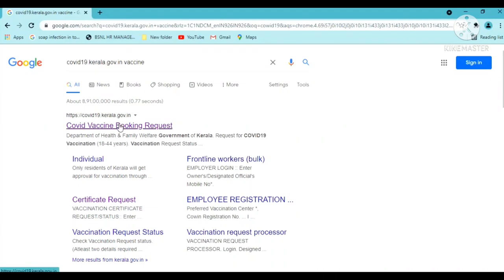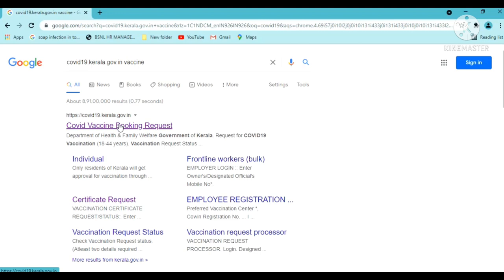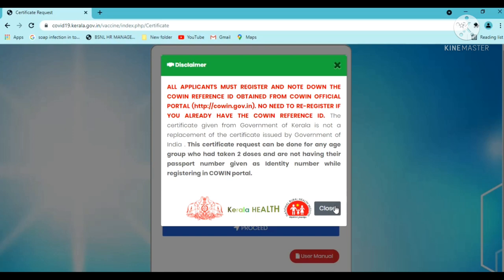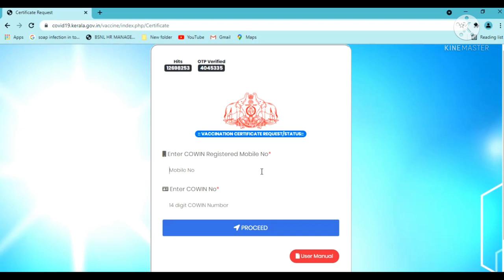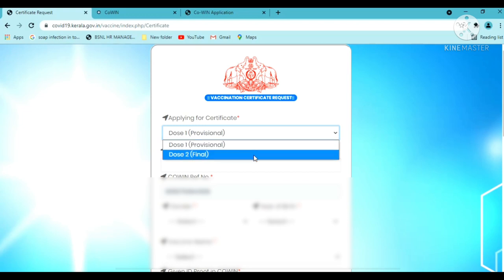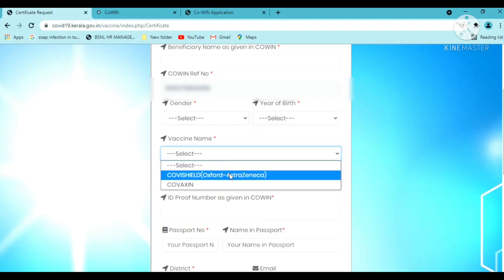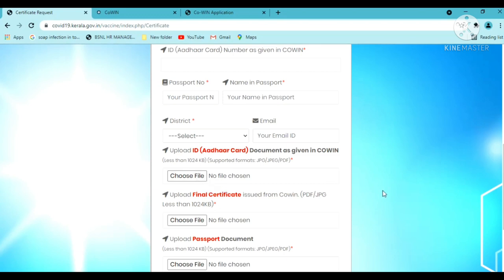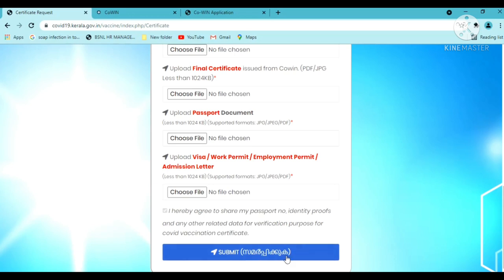How to change Covishield to Oxford AstraZeneca and add Passport in Vaccine Certificate l Malayalam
How to Add Passport No and change Covishield to Oxford–AstraZeneca in Vaccine Certificate l Malayalam
Changing Covishield to Oxford–AstraZeneca

The Kerala government announced that it will issue Covid-19 vaccination certificates with passport numbers to those who require it in order to travel abroad. The district medical officers have been authorised as the competent authority to issue these certificates.  To travel to several countries, a valid Covid vaccination certificate with passport number mentioned is required in order to obtain a travel clearance. Most people in India have registered for the vaccination with their Aadhar card or some other identity proof.  Thus, many people who need to go abroad are not able to get the required travel clearance because their passport number is not mentioned on the vaccination certificate, the Kerala government stated.  The government’s new initiative will help them by including the passport number on the certificate.

*Needed Documents*
1.(Aadhar) Given ID for Vaccination          (Max size 1mb)
2.Passport                                                     (Max size 1mb)
3.Cowin certificate                                       (Max size 1mb)
4.Visa/Admission letter/etc..                   (Max size 1mb)

FOR VACCINATION CERTIFICATE VISIT AND LOGIN WITH YOUR REGISTERED MOBILE NUMBER AND OTP
cowin. gov. in/home